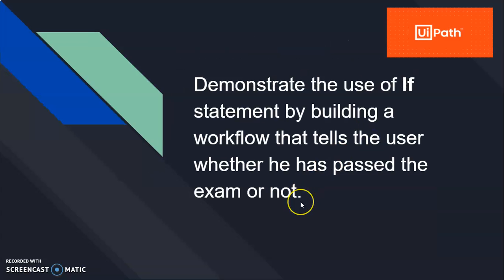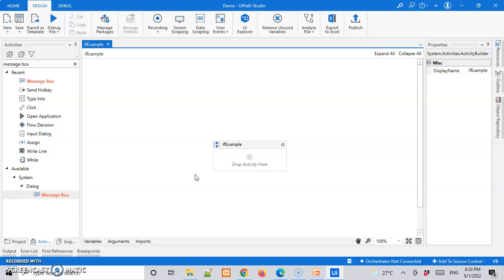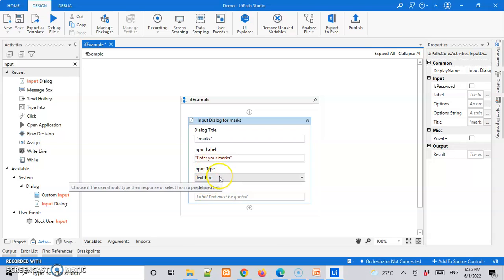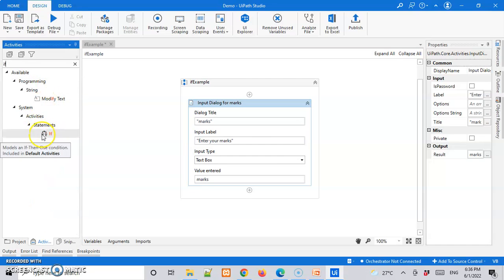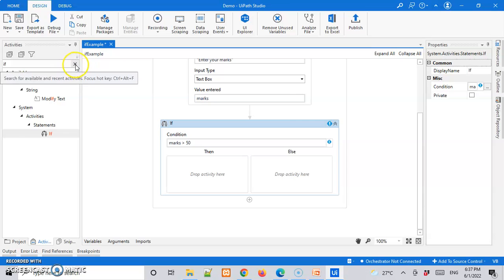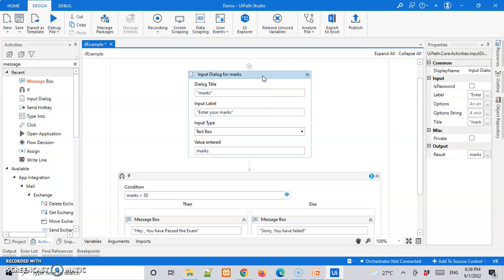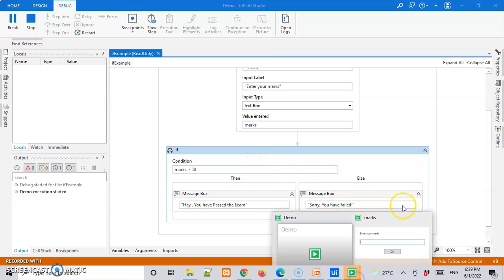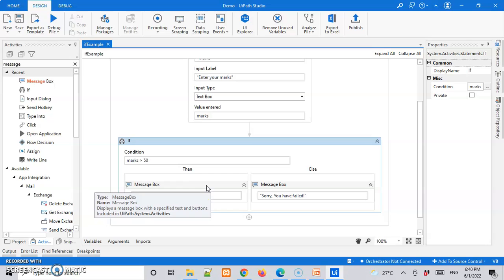Tutorial on RPA Using UiPath | If Activity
This Session will help you to understand the decision making statement , if activity. This will Help you to check for a condition and based on that , allows us to execute a certain flow of activities.